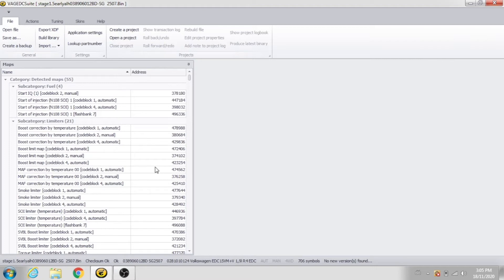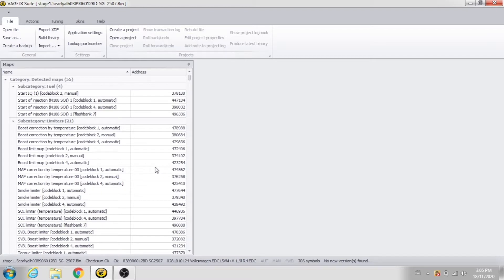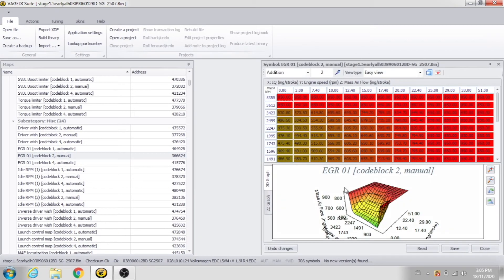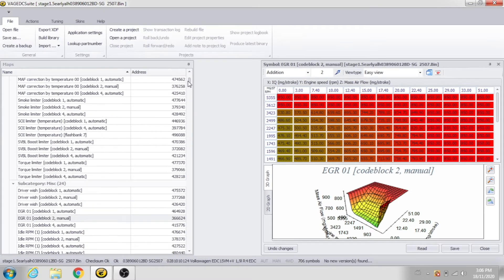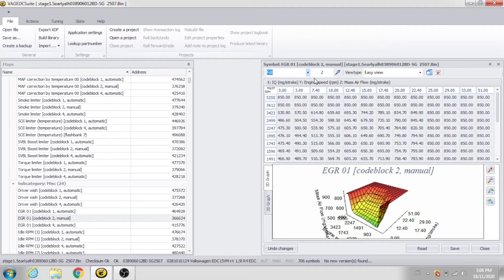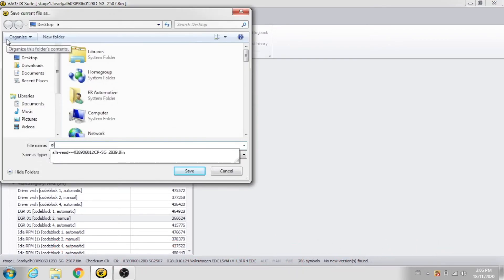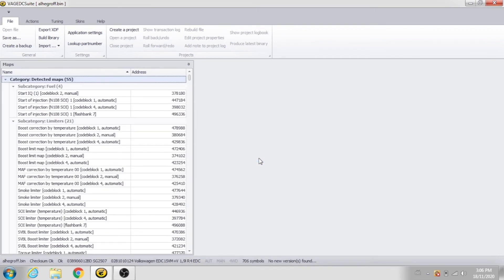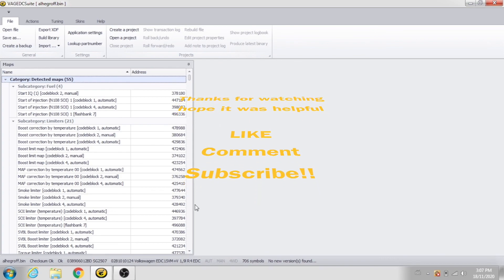how to tune Egr off on ALH edc 15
quick little video for how to delete egr for alh in software